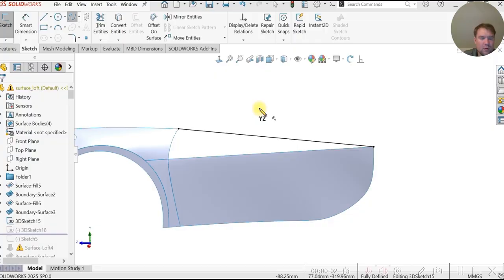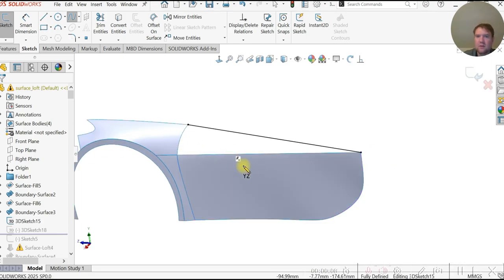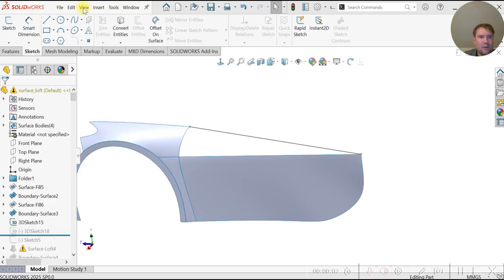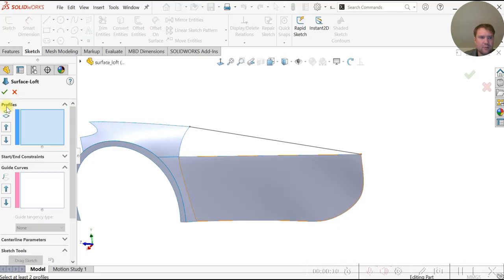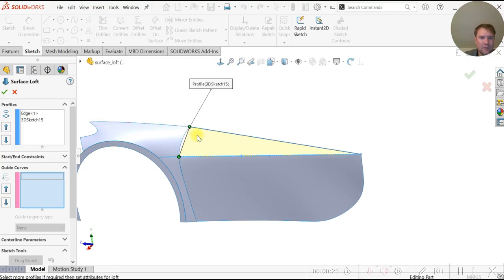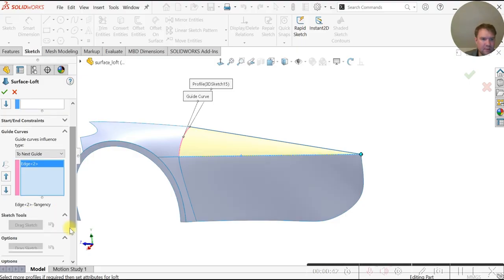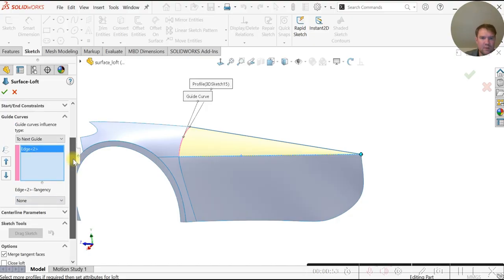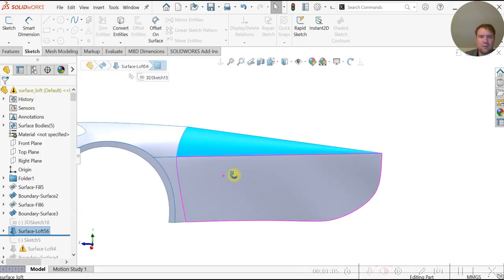2 Minute Solidworks Surface Loft Beginner Tutorial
I will show you how to use the solidworks surface loft tool from two open profile and a guide curve.